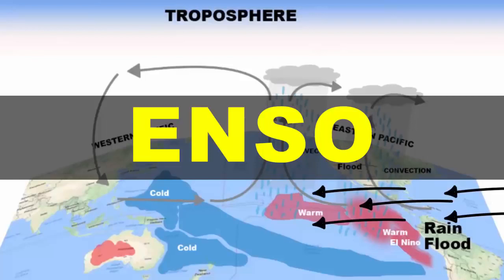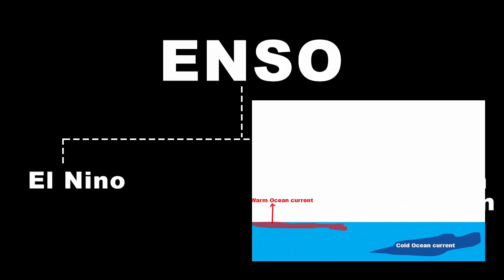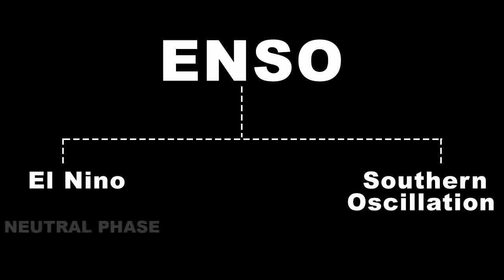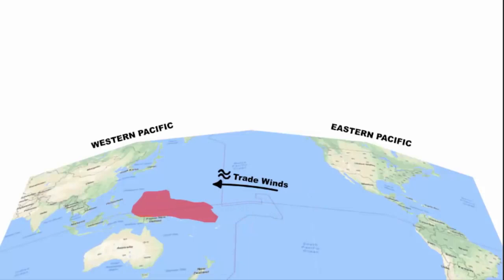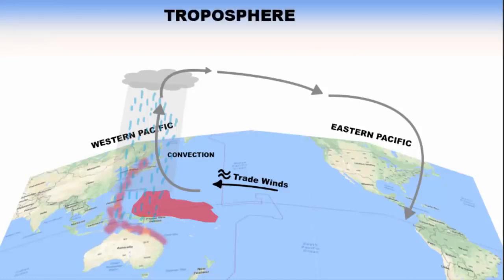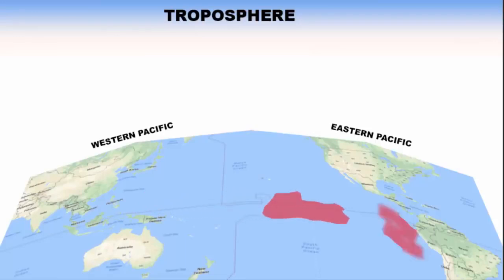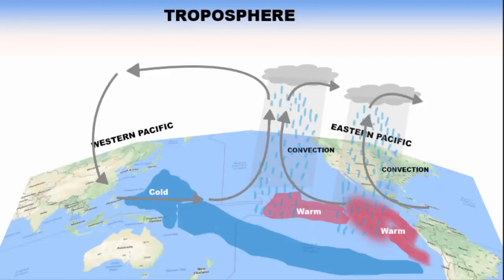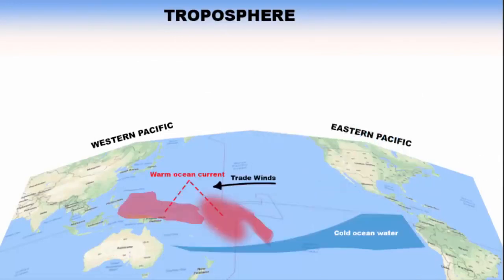2 September 2020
Video from Anshika